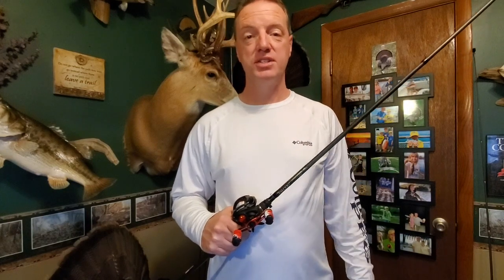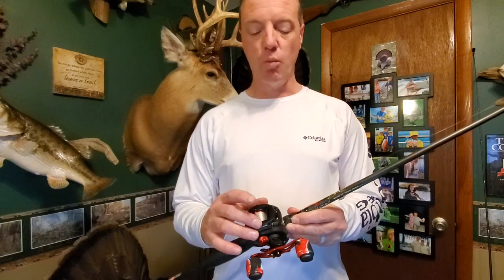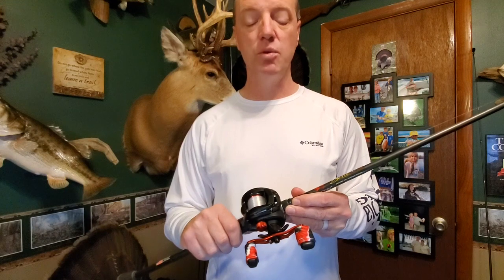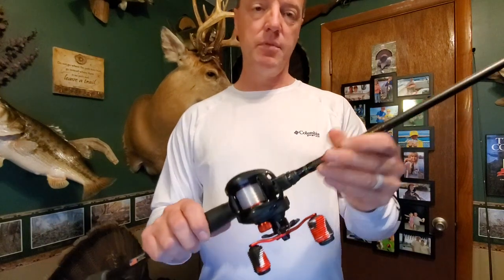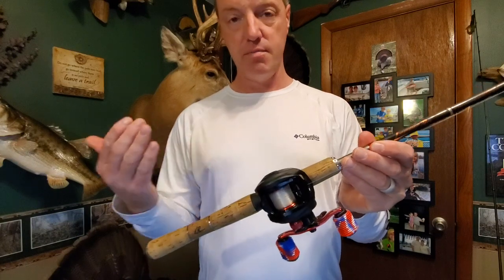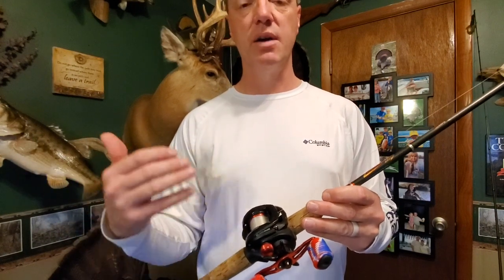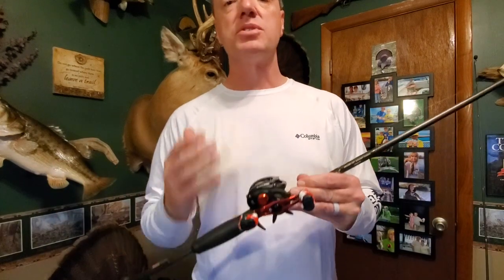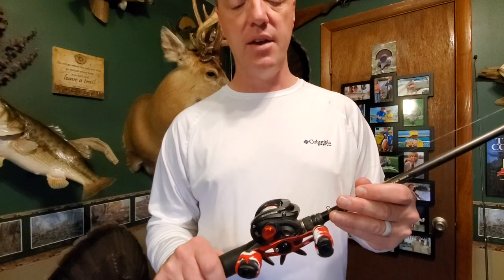Abu Garcia Black Max Review 3 Years Later/ Worth the Cash?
Abu Garcia Black Max Review After 3  Years Later. See how the popular Abu Garcia Black Max baitcasting reel held up after nearly 3 years of hard fishing use. Thinking of buy this fishing reel and been on the fence about it? Well check the video out before you do and see what the verdict is on this reel!
Blue Line Fishing 🎣 is on:
Abu Garcia black Max Reel Stats:
7.3 ounces
6.4-1 Gear Ratio (26 inches of line per handle turn)
4 Stainless Steel Ball Bearings + 1 Roller Bearing
Machined Aluminum Spool
Power Disk Drag System
Duragear Brass Gear
MagTrax Brake System (magnetic)
Compact Bent Handle Design
Recessed Reel Foot
One piece Graphite Frame
Graphite Sideplates
Abu Garica Black Max: